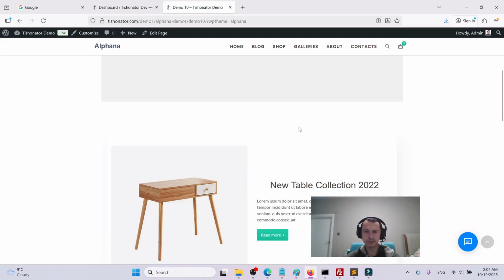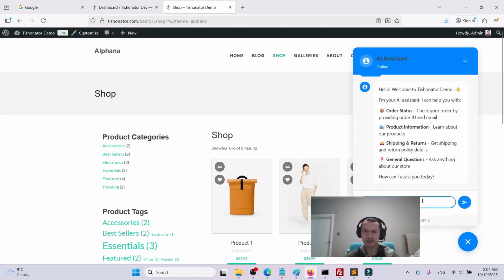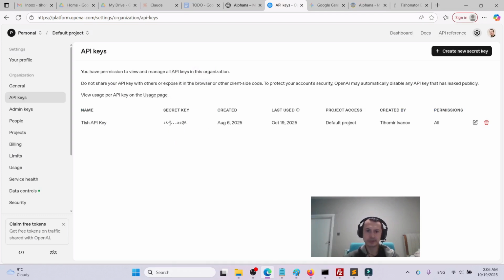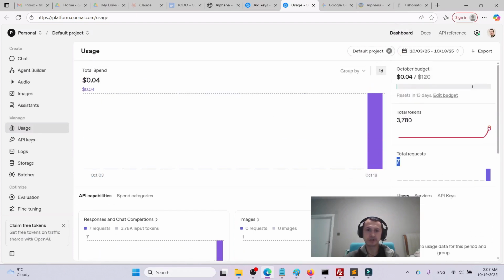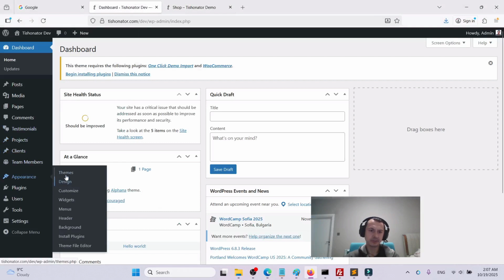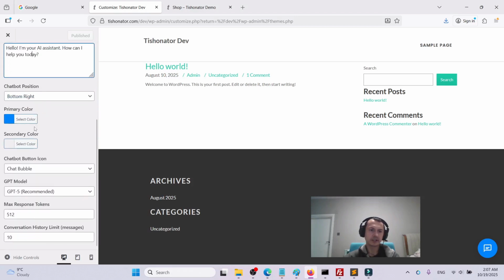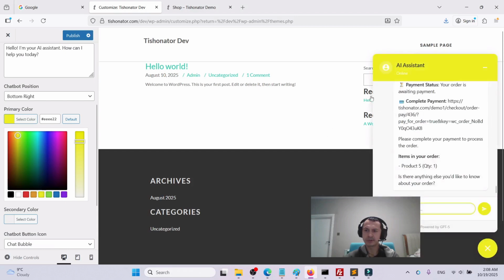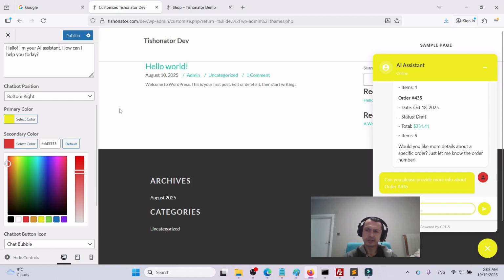Alphana WordPress Theme – How to Add and Configure the Built-in AI Chatbot (GPT-5 Ready)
In this video, we demonstrate how to set up and customize the new AI Chatbot feature included in the Alphana WordPress Theme.
You’ll learn how to connect your OpenAI API key, configure chatbot appearance and behavior, and even enable WooCommerce order lookup so customers can instantly check their order status through the chatbot.